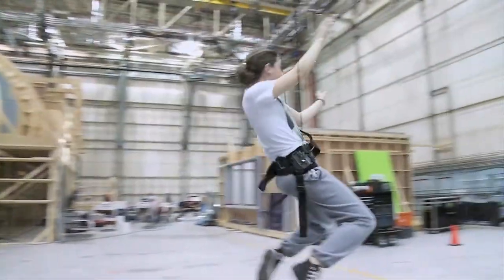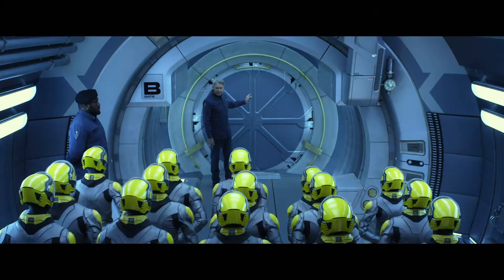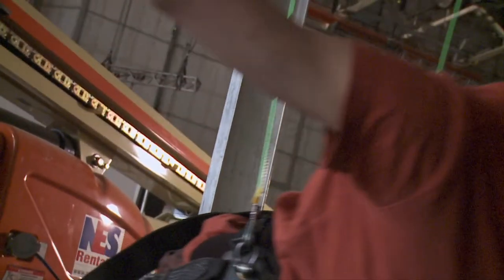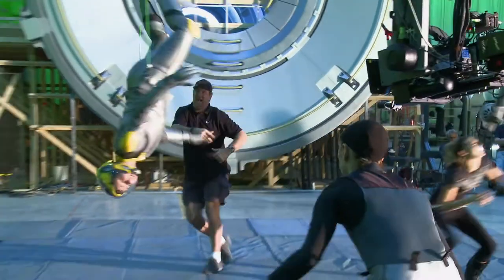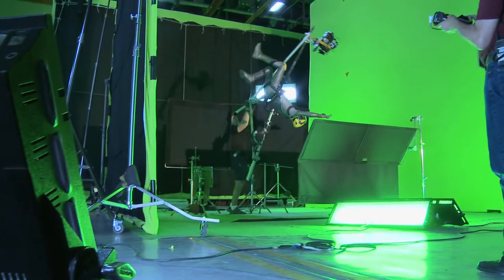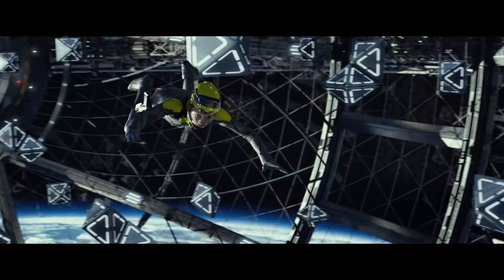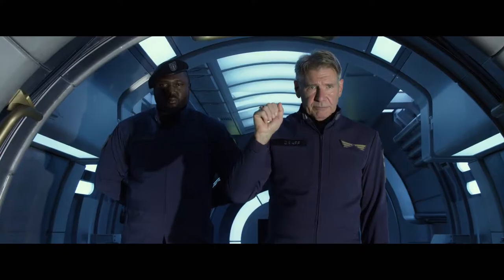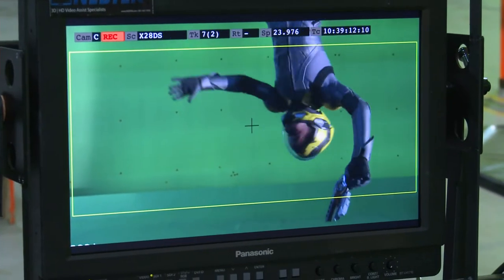The Making Of Ender's Game Movie- Ender in Zero G